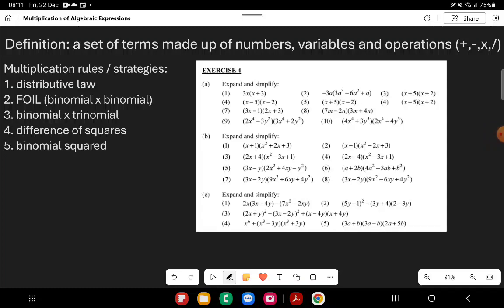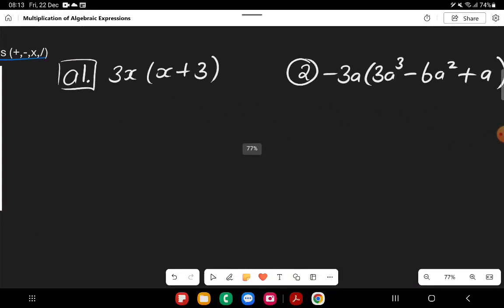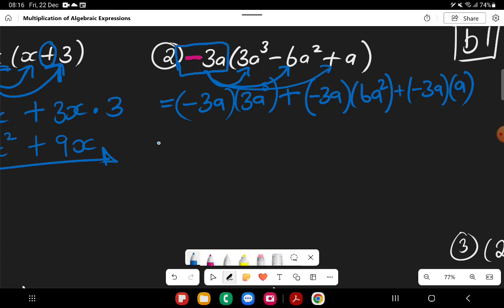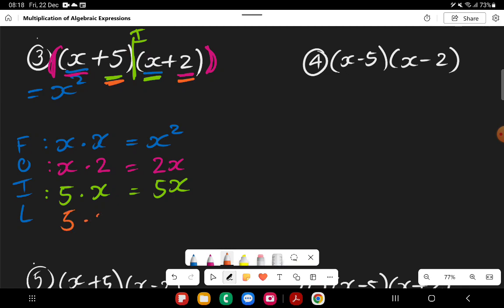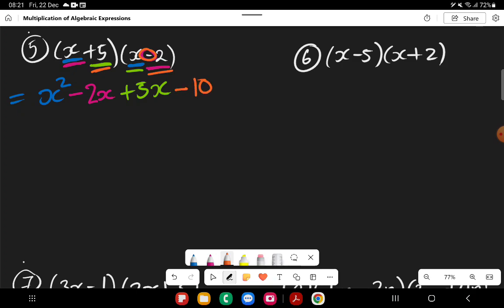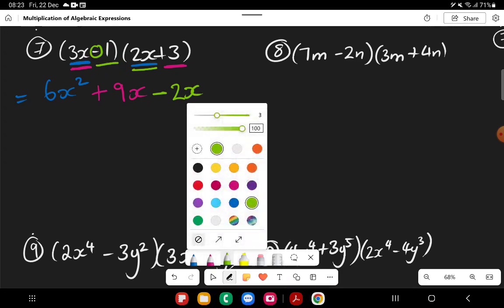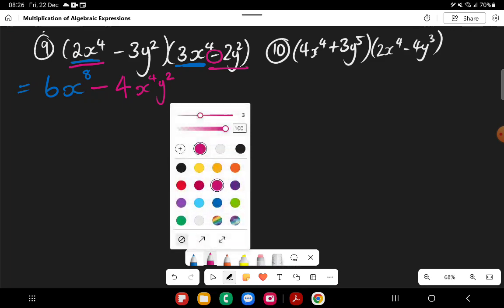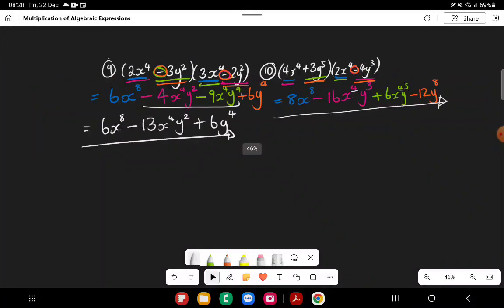Multiply Algebraic Expressions vid 1